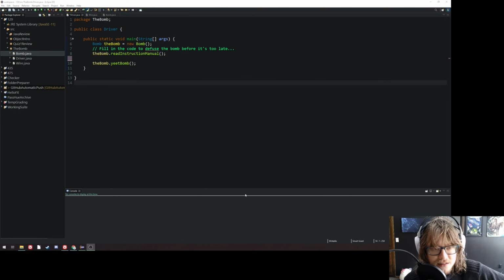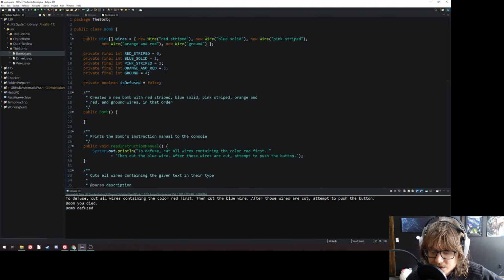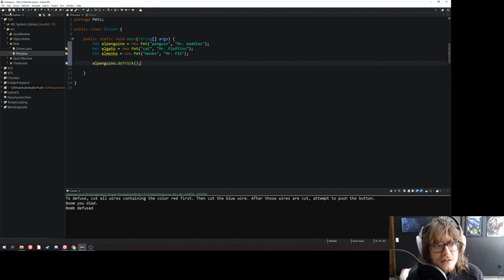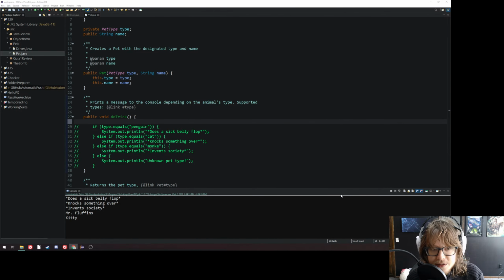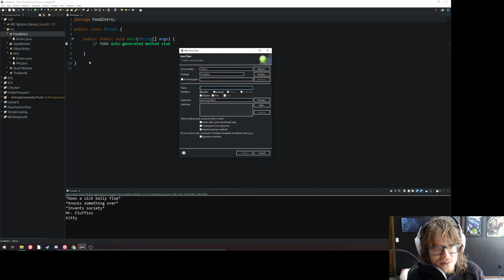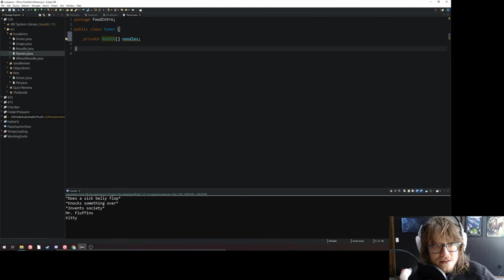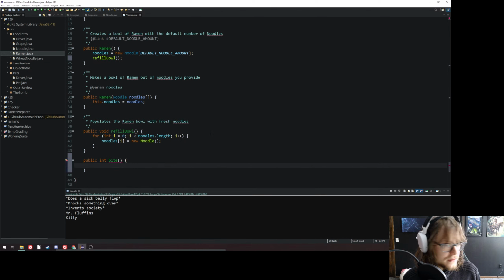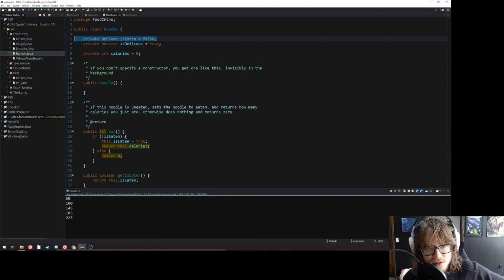129 - 4 "Real World" Objects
Today we simulate some common real-world things as Objects. Remember: the point of OOP is not to simulate the real world, this is just a helpful learning technique.